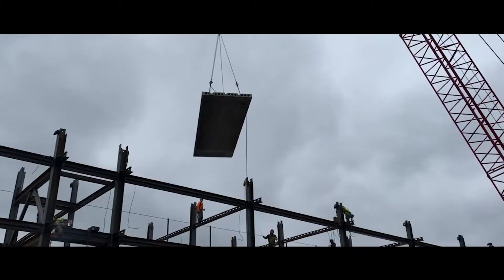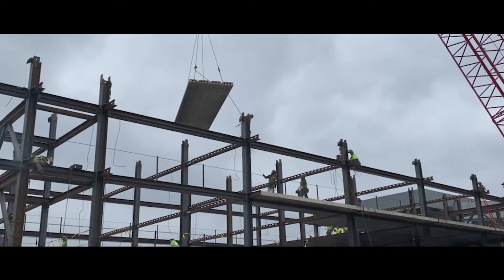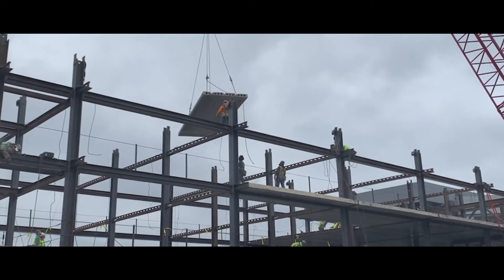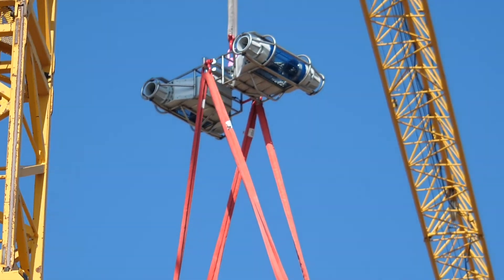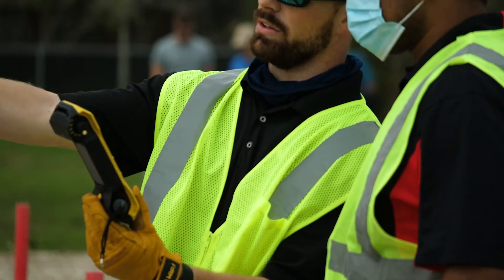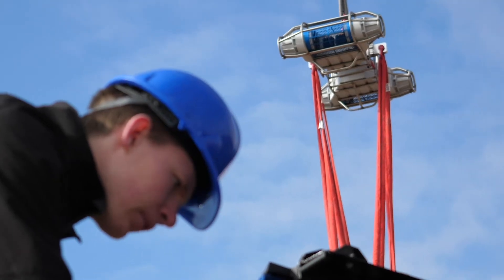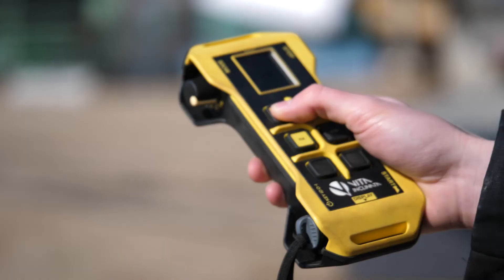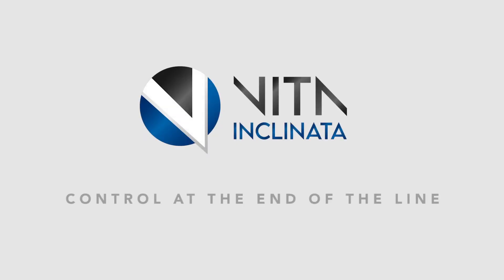Make your crane yards safer using Vita's LSS Sling Load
For those situations where a tagline just isn't possible, or conditions suddenly change -- like the wind picks up -- Vita's Load Stabilization System (LSS) gives the construction industry a tool it has never had before: a way to precisely control and orient picks, dynamically adjusting for wind or whatever the environment throws at you. So that workers can stay out of the critical load path and get the job done -- safely.